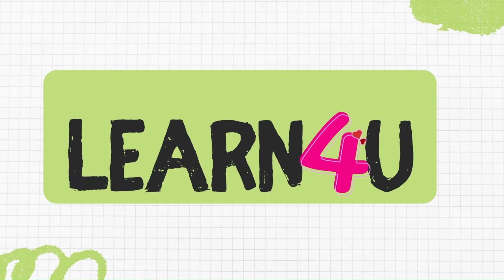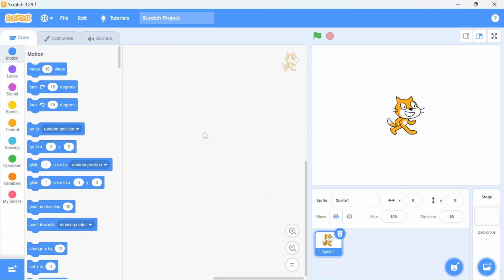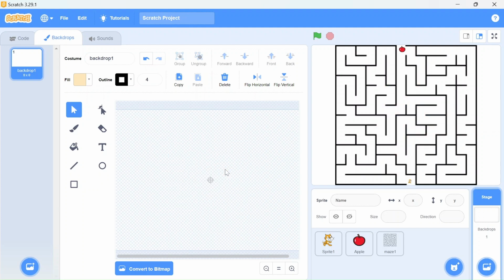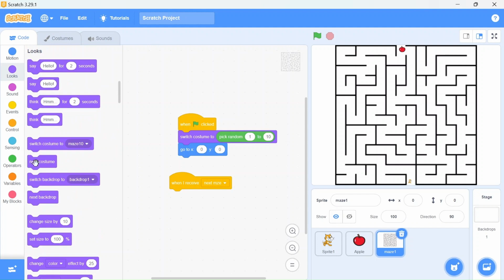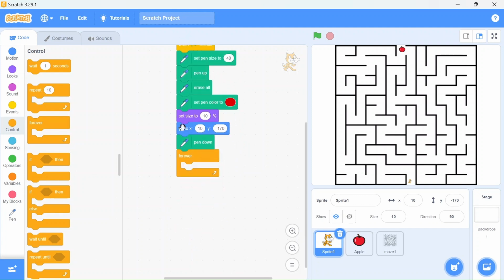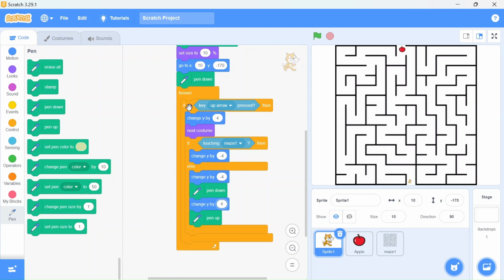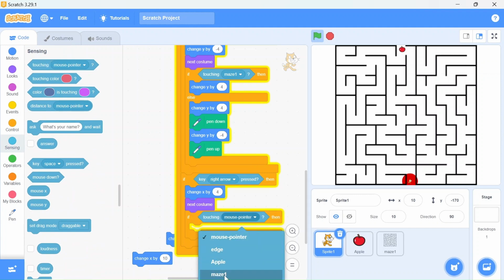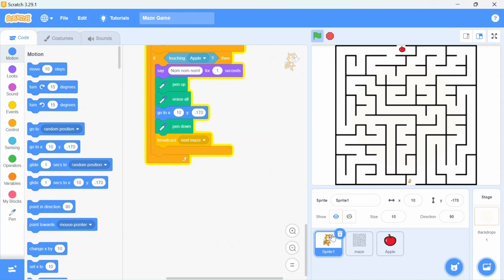#22 Creating a Maze Game | Interface | new scratch #2024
In this video🎥  tutorial, the tutor will be talking about 🐱🎨 how to create a maze game in Scratch programming:
In this step-by-step tutorial, you'll learn how to create an engaging maze game using Scratch. Follow these fun steps to build your own maze, control your character's escape, and customize the game with different themes. Whether you're a beginner or have some coding experience, this tutorial will guide you through the process.

1. Set Up the Maze and Character
   - Open Scratch and create a new project.
   - Design your maze using the line drawing feature (found in the backdrop editor).
   - Add a green arrow at the maze exit point.
   - Resize your chosen sprite (e.g., the cat) to fit through the maze.
   - Position the sprite at the top left corner of the map.

2. Write the Start-of-Game Code:
   - Click on the sprite and add the "when green flag clicked" event.
   - Use the "go to x, y" block to position the sprite at the maze's starting location.

3. Control the Character with Arrow Keys:
   - Add the "when right arrow key pressed" event.
   - Connect it to the "change x by 10" block to move the sprite right.
   - Handle collisions with walls to stop motion.

4. Display a Win Message:
   - Detect when the sprite reaches the maze exit (green arrow).
   - Show a win message to indicate success.

5. Customize Your Maze:
   - Experiment with different maze designs, backdrops, and themes.
   - Add sound effects or additional features to enhance the game.

Feel free to explore the provided video tutorials for visual guidance:
How-To-Scratch

Happy coding! 🚀🎮🐱

Join us as we continue our journey focusing on the stage, backdrops, and the exciting world of extensions. Perfect for those who have mastered the basics and are ready to expand their skills!